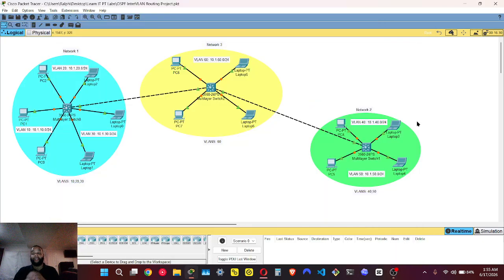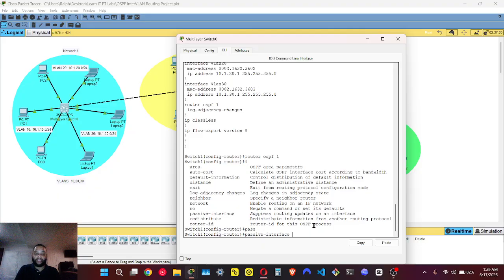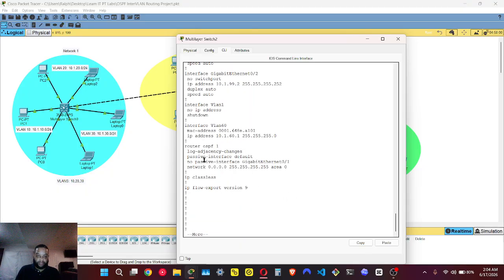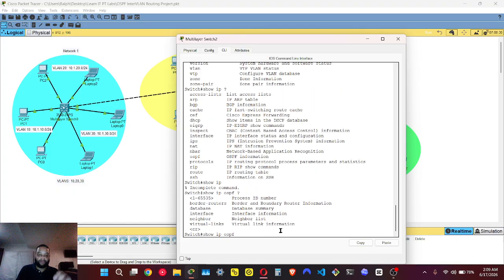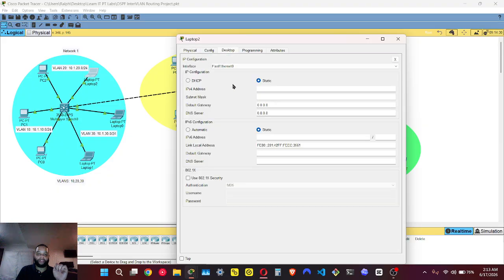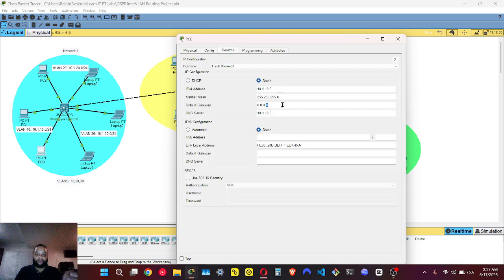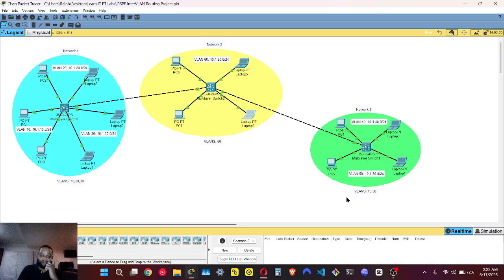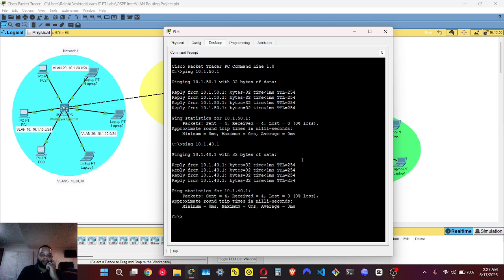OSPF InterVLAN Routing Project Pt 2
In this video I complete configuring a multi-router topology using single-area OSPF, establish neighbor adjacencies, advertise connected networks, and verify learned routes and end-to-end connectivity.